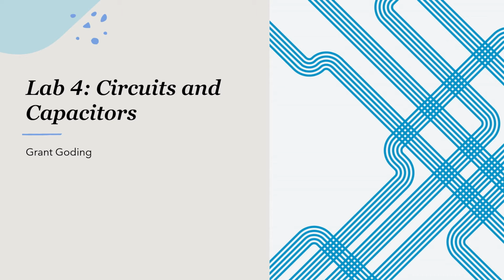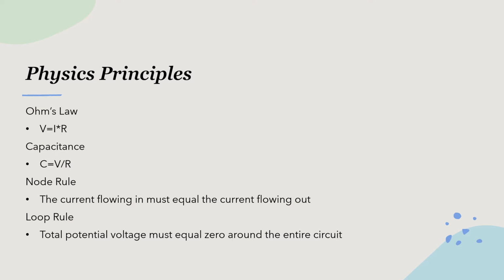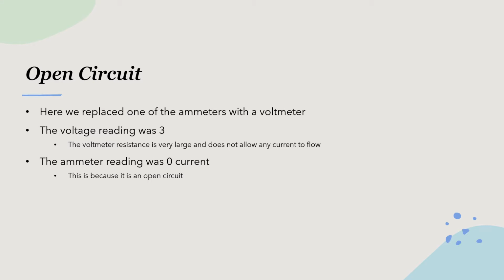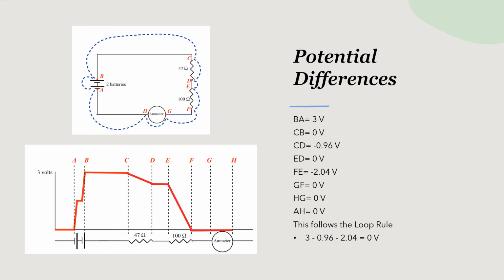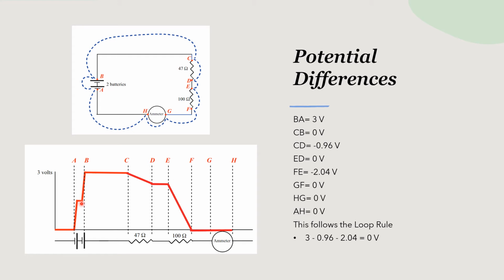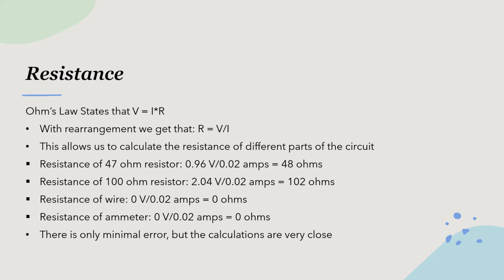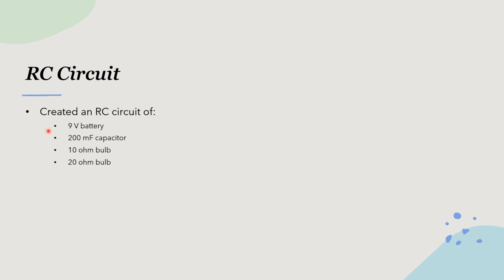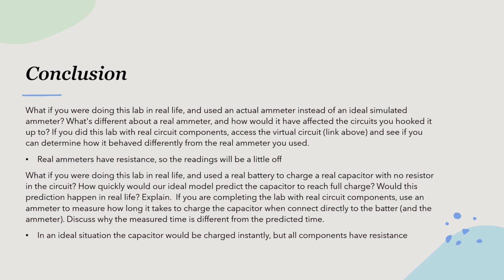Physics 2 Lab 4